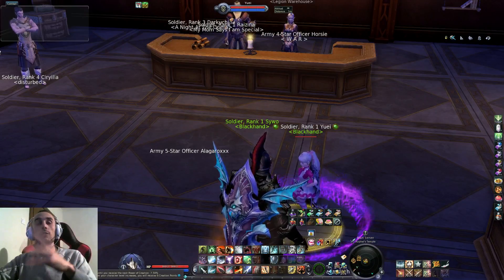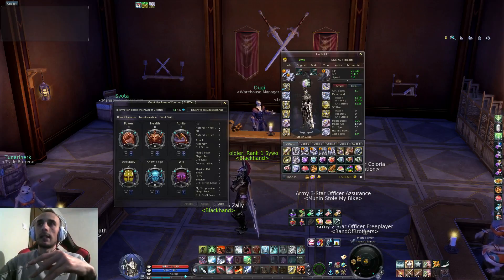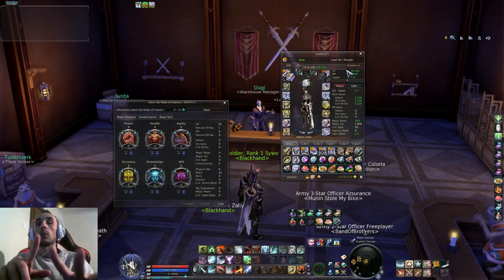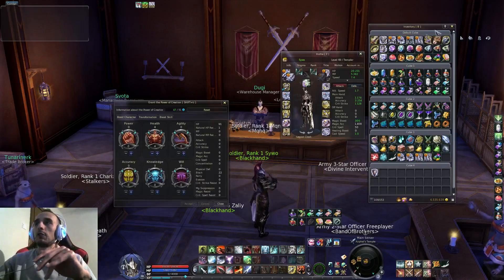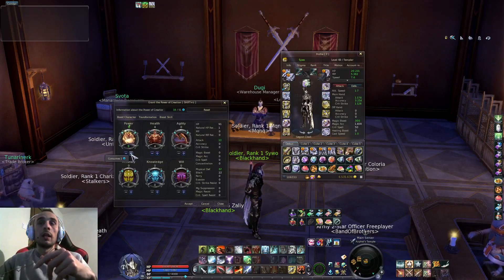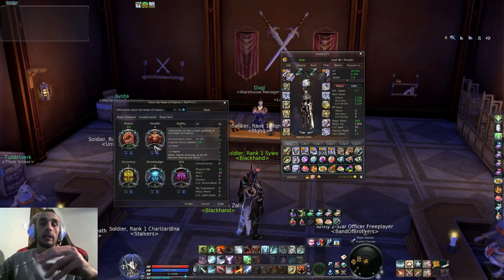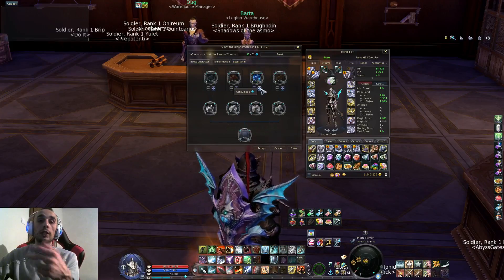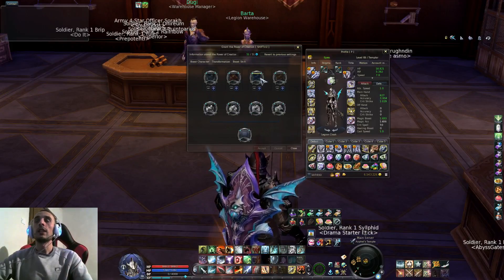AION 5.0 - Creation point system explained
✦ Don't be afraid to ask me questions in the comments below.

✧ Region: Europe
✧ Faction: Asmodian
✧ Server: Deyla